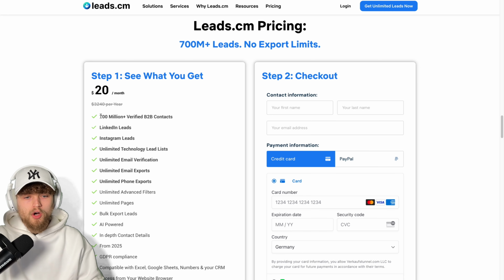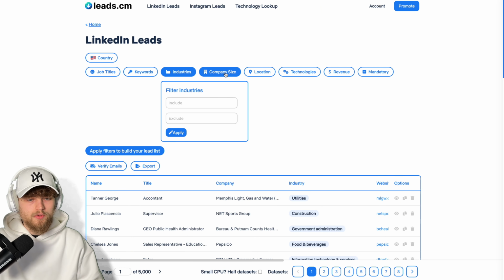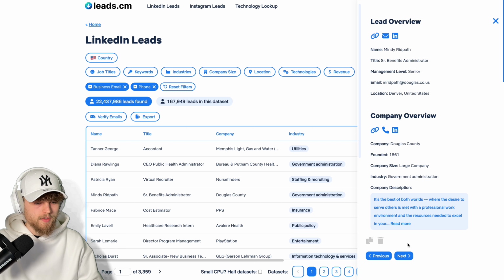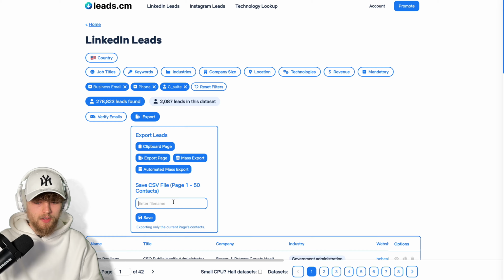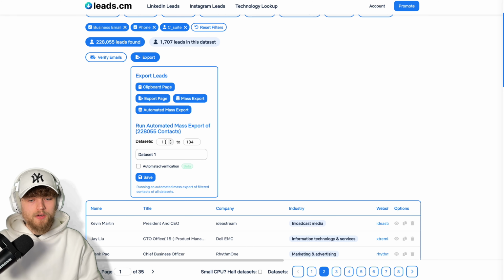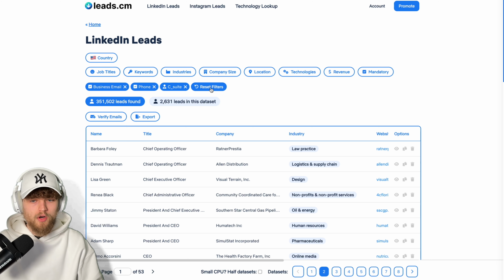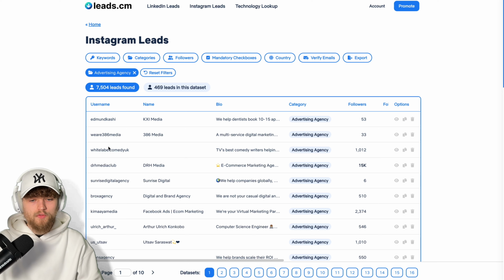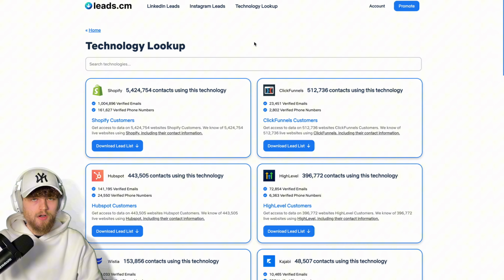Leads.cm Quick Review | Cheapest B2B Data… Worth It?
This is the cheapest B2B Database on the market... Is it worth it?